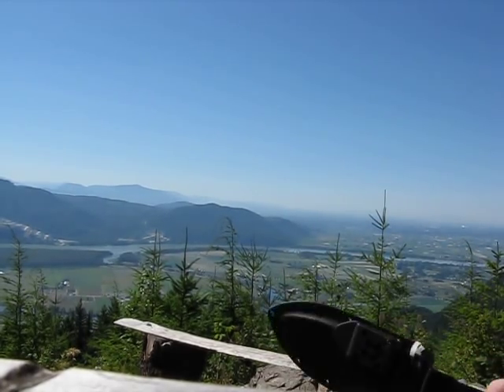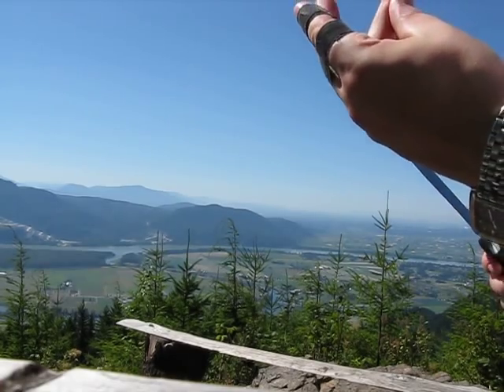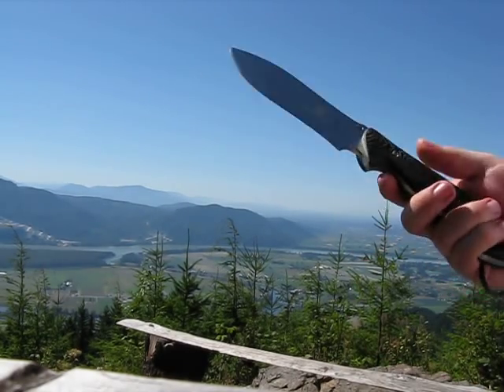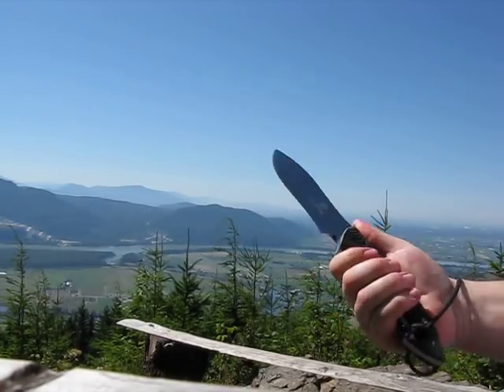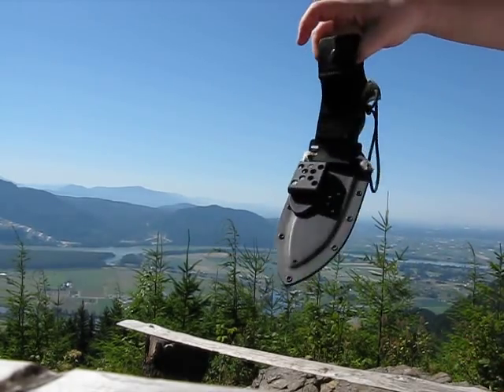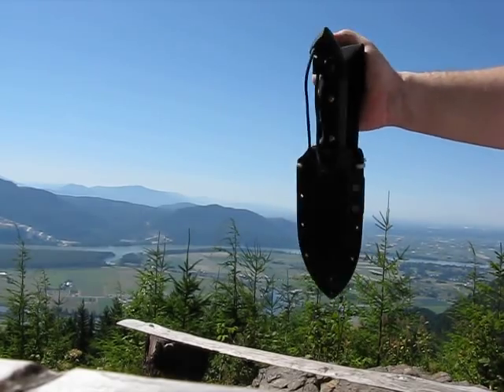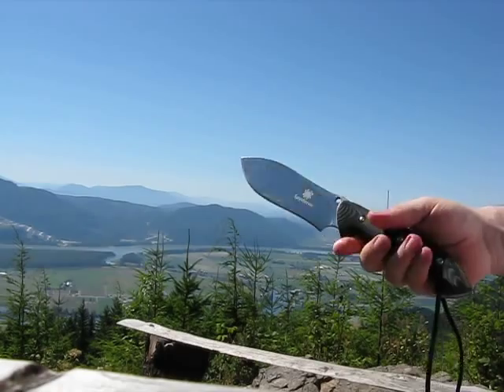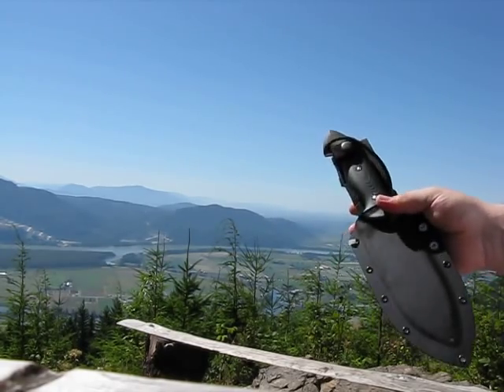Spyderco Jerry Hossom Woodlander / CS Comment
Spyderco Jerry Hossom Woodlander

length overall 12 5/8" (321mm) blade length 6 3/32" (155mm) blade steel N690CO
length closed () cutting edge 6 3/32" (155mm) weight 13.4oz (380g)
hole diameter 15/64" (6mm) blade thickness 3/16" (5mm) handle material MICARTA
Jerry Hossom started making knives more than 25 years ago, doing so professionally since 1997. He avoids knifemaking boundaries, preferring to make models that don't fit any predisposed category but are task or role specific as to function. His specially is large fixed blades that go hand-in-hand with being outdoors and take on any cutting challenges Mother Nature can throw at you, large or little. Spyderco offers a collaborative version of one of Jerry's best known designs, available in four sizes. The "Hossoms" vary in size with the largest almost 16 inches long to the smallest just 10 inches in total length. All four sizes include: Full-bellied cutting edges with upswept tips and comfortably rounded spines. The blades are flat ground European N690Co steel which carries a reputation for cutting performance and edge retention. They also have a handguard behind the cutting edge, a finger choil, and jimping on the thumb ramp purposely designed to keep your hand and handle engaged when light cutting or all out chopping. All are constructed from a solid piece of steel with pinned and contoured Micarta handle scales that are green-gray. Sheath has G-Lok fastener.

www . warriorsandwonders . com